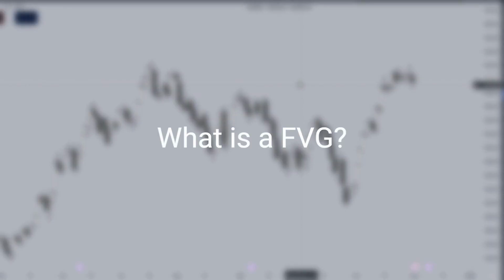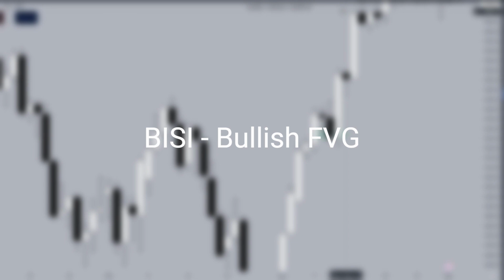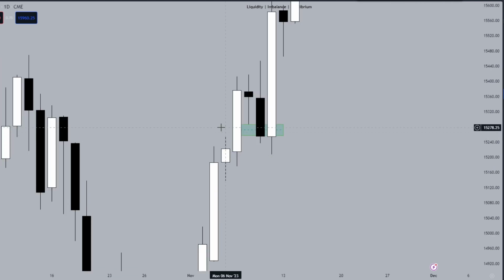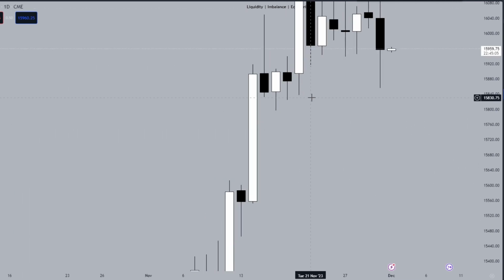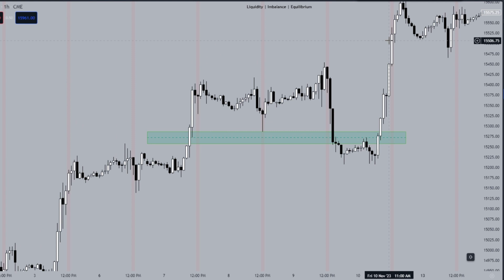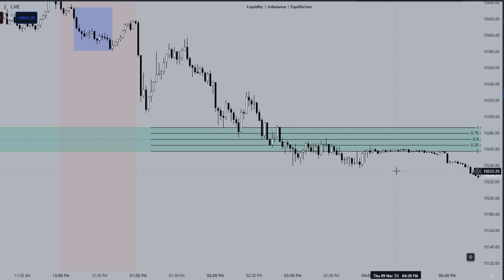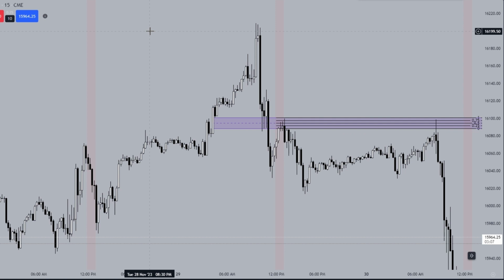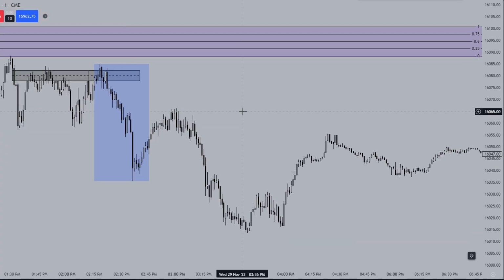Fair Value Gaps - Building Blocks of ICT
📈 Unlock the secrets of the market with our latest video, "Fair Value Gaps - Building Blocks of ICT"! 🌐

Dive deep into the realm of smart money concepts as we unravel the significance of fair value in trading. Whether you're a seasoned trader or just starting, this video is your gateway to understanding how fair value gaps can be integral to making informed decisions in the market.

🤔 Exploring Fair Value in Market Dynamics
Join us on a journey to comprehend the essence of fair value and its pivotal role in shaping market behavior. Gain insights into how understanding fair value can provide a strategic advantage in your trading endeavors.

🤝 Market Makers and Fair Value Strategies
Discover the tactics employed by market makers as they leverage fair value gaps. Uncover the nuances of their strategies and learn how you can align your trades with smart money moves.

💡 Why Price Moves to Fair Value Gaps
Delve into the reasons behind price movements gravitating towards fair value gaps. Understand the dynamics that create opportunities within these gaps and how you can navigate them effectively.

🔍 Identifying Market Direction using Fair Value Analysis
Equip yourself with practical tools and techniques for identifying potential market directions through fair value analysis. Learn how fair value gaps can serve as crucial indicators for informed decision-making.

🚀 Key Takeaways for Smart Money Trading with Fair Value Gaps
This video goes beyond theory, offering actionable insights into incorporating fair value gaps into your trading strategy. Elevate your trading game by understanding how to navigate the market with precision.

Traders looking to enhance their understanding of market dynamics.
Investors interested in gaining a strategic edge through fair value analysis.
Enthusiasts of smart money concepts and their impact on the financial markets.
🔔 Don't miss out on this essential guide to fair value gaps!